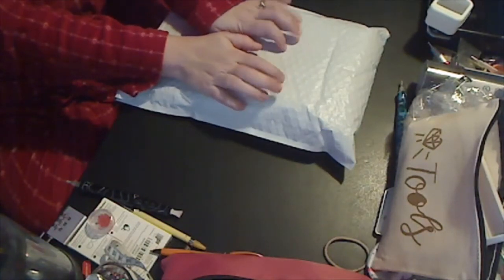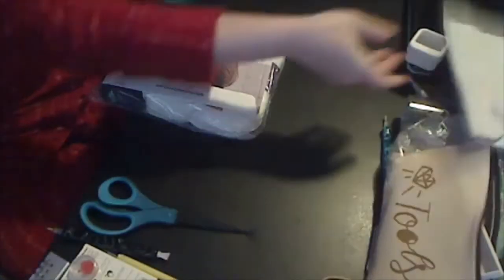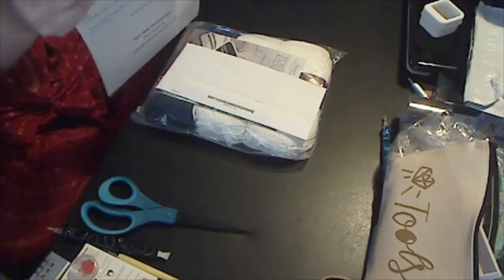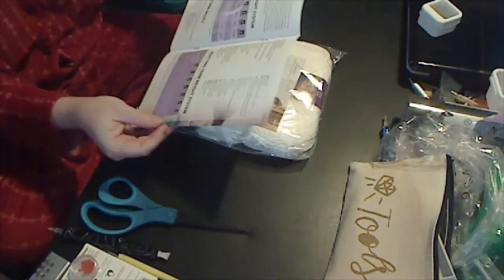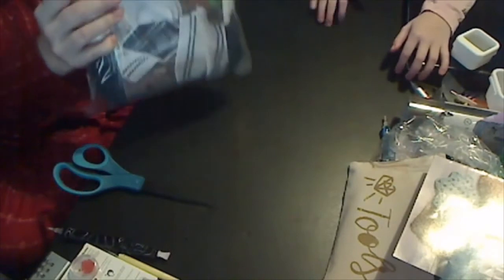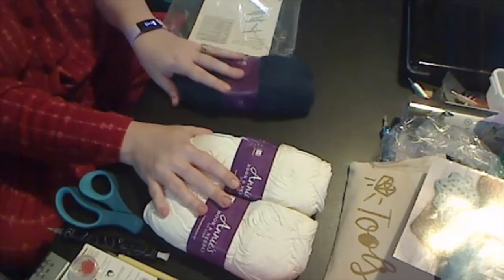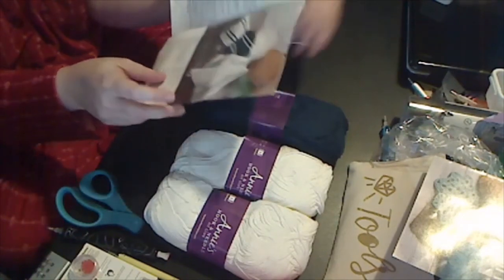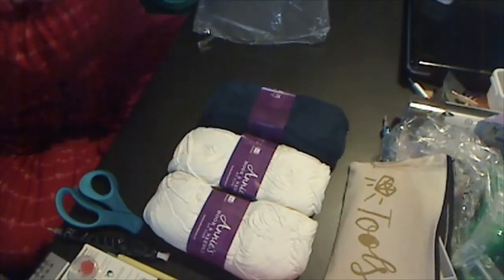Unboxing: Annie's Hook and Needle Club Nov 2020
In this video I am checking out my new subscription package to replace the Diamond Painting Club - Annie's hook and needle club!  They send out a complete crochet and knitting project with instructions on how to complete it both ways.  They send you everything you need with the exception of tools.

The Diamond Painting Guide and Logbook by Jennifer Roberts